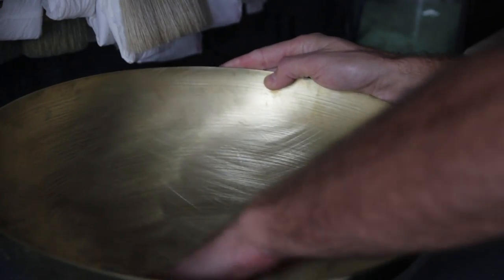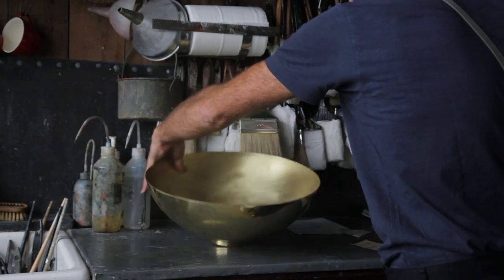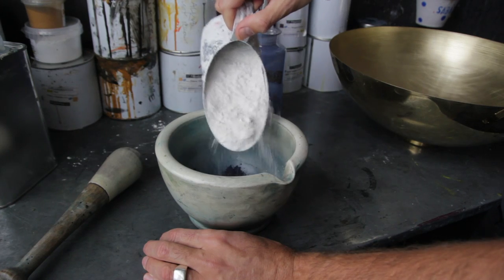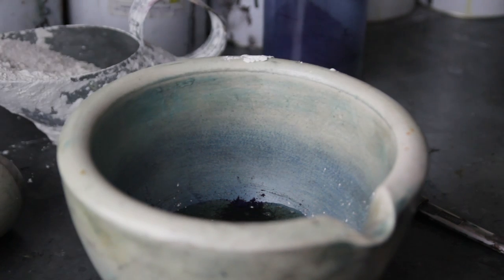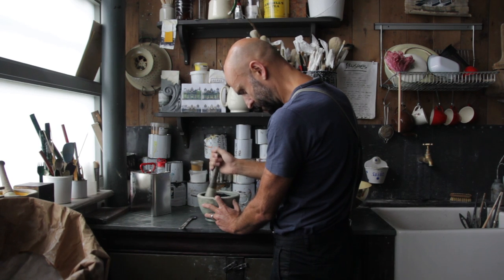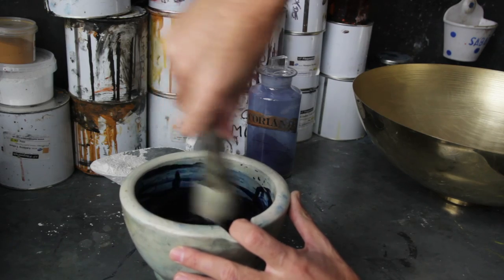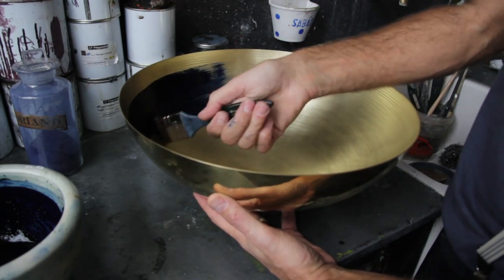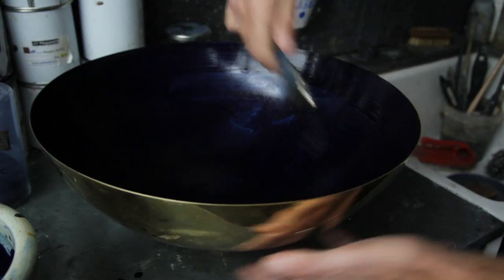One to watch: Pedro da Costa Felgueiras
He specialising in bringing old things back to life and recreating ancient paint colours, but now Pedro da Costa Felgueiras has also turned his talents to a magical range of gilded cork bowls.

Video: Kasia Fiszer